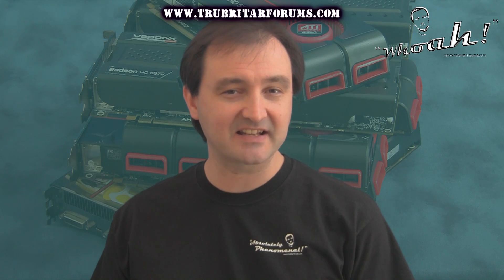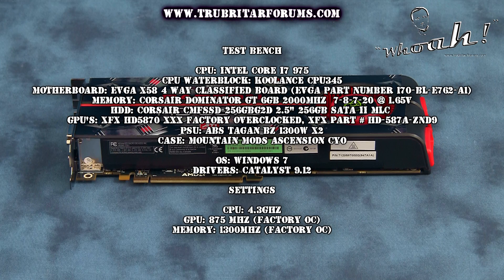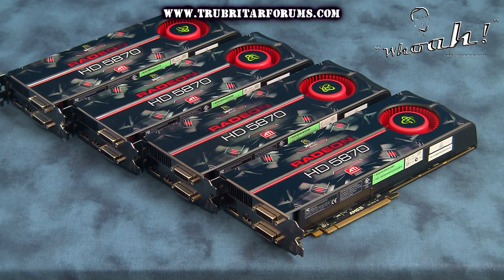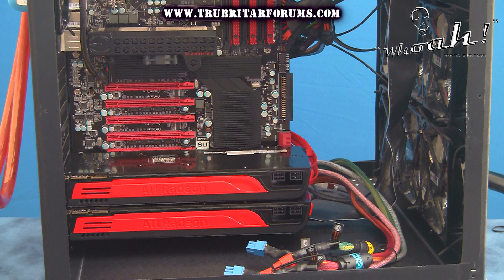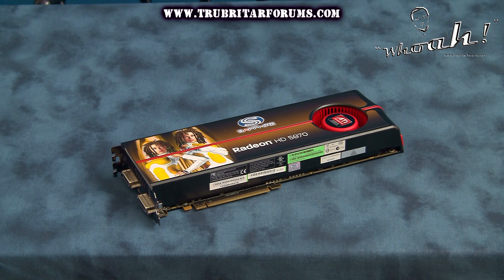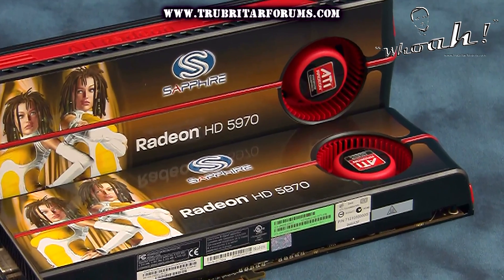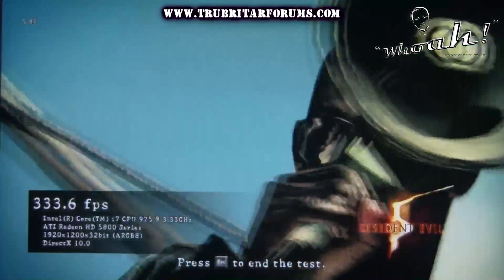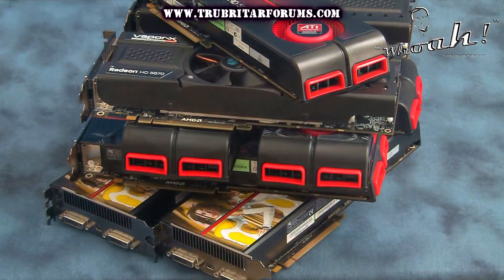(1080P) Intro, HD5870 Vs HD5970 Quad CrossfireX Configuration Tests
Extreme ATi shootout 5870 quad CrossfireX Vs 5970 crossfireX...Which configuration makes the Ultimate gaming PC